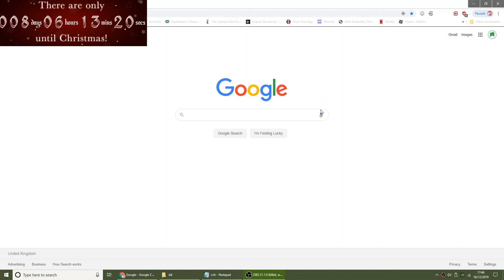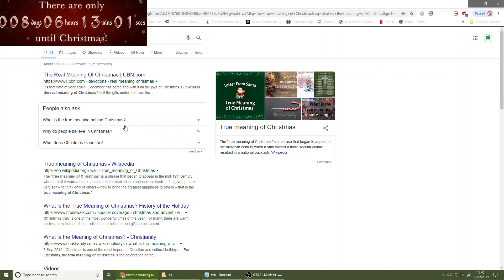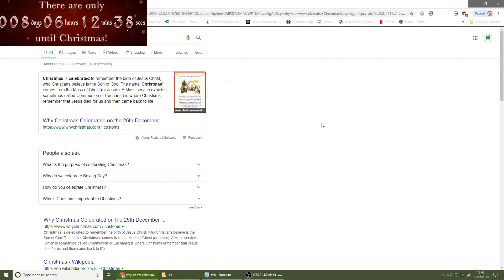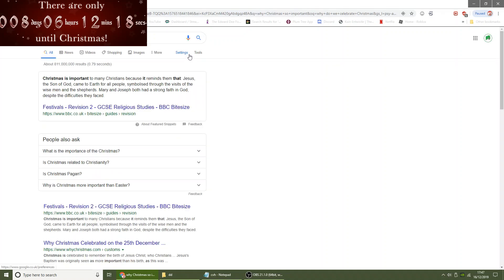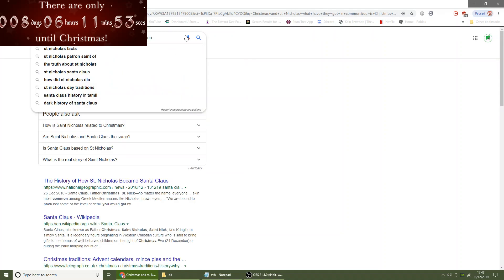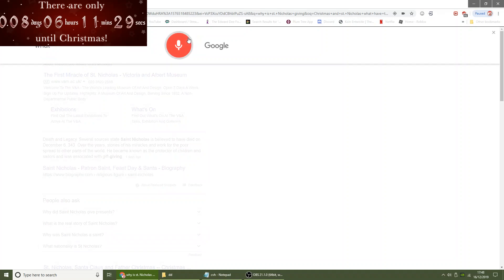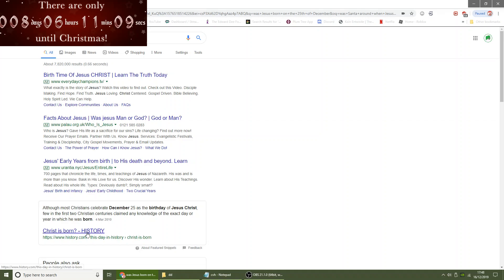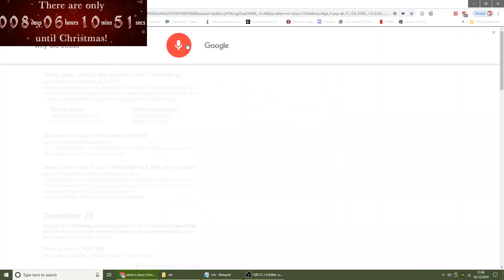16/12/2019=What The Meaning Of Christmas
1/12/2019=Christmas Quiz

 2/12/2019=Christmas Riddles

 3/12/2019=Christmas Movies Tier List

 4/12/2019=Christmas Songs Tier List

 5/12/2019=Santa Claus Message

 6/12/2019=St Nicholas day

 7/12/2019=Guess That Christmas Song

 8/12/2019=Guess That Christmas Movie

 9/12/2019=Christmas Jokes

10/12/2019=Christmas Games

11/12/2019=Santa Tracker Games

12/12/2019=Do Not Laugh Christmas Edition

13/12/2019=Try Not To Sing Christmas Songs

14/12/2019=Disney Christmas Trivia Quiz

15/12/2019=the-impossible-quizmas

16/12/2019=What The Meaning Of Christmas

17/12/2019=Facts About Christmas

18/12/2019=Facts About Santa Claus

19/12/2019=Christmas Roblox

20/12/2019=Christmas Minecraft

21/12/2019=The Top Best Christmas Songs

22/12/2019=The Top Best Christmas Movie

23/12/2019=My Birthday Live Streaming

24/12/2019=Google Santa Tracker Live